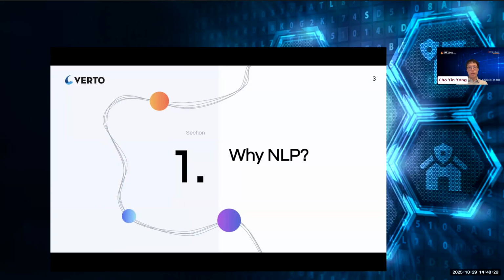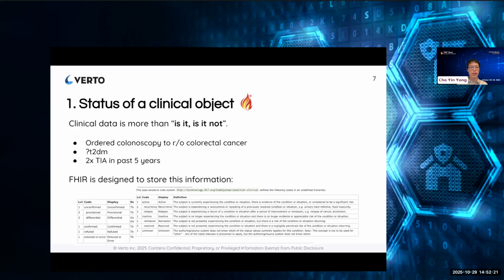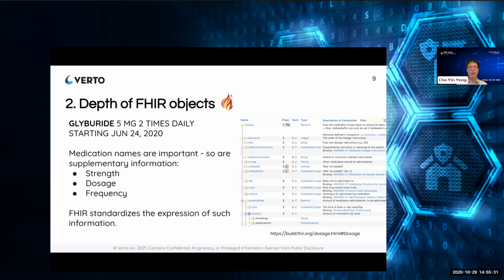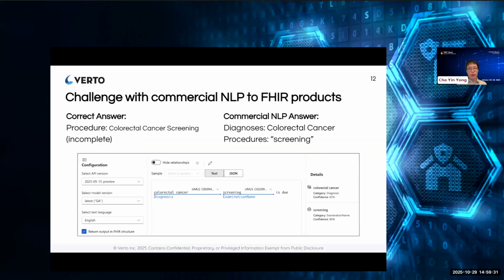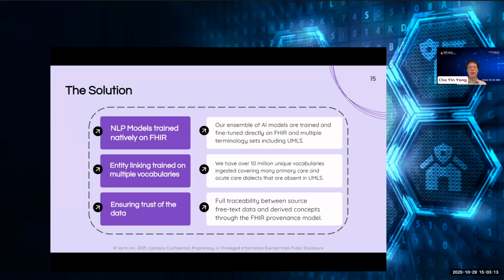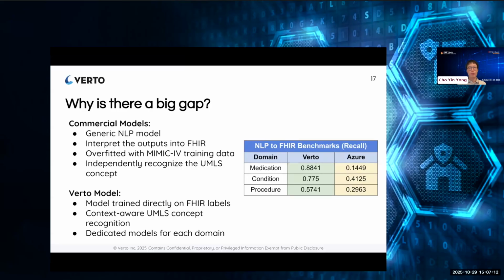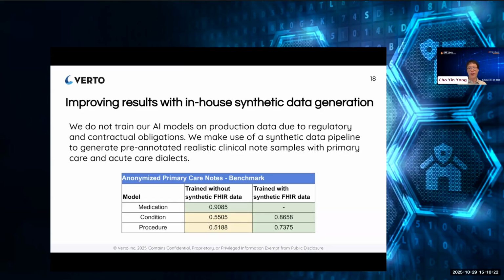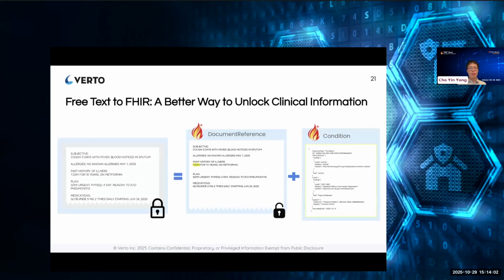Converting Free Text to FHIR Unlocking EMR Data Value with AI and Standards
Did you know that 80% of medical data is trapped in unstructured, free-text clinical notes? In this presentation from FHIR North 2025, Cho Yin Yong, Director of Solution Engineering at Verto Health, explains how healthcare organizations can unlock the hidden potential of their Electronic Medical Records (EMRs) using purpose-built Natural Language Processing (NLP) and the FHIR standard.

If your AI models and analytics tools are missing the vast majority of patient data, this session breaks down how to bridge the gap accurately and securely.

Interested in seeing how this could help your organization?